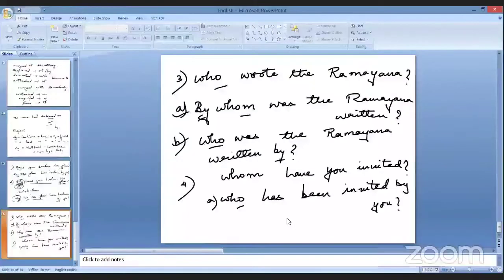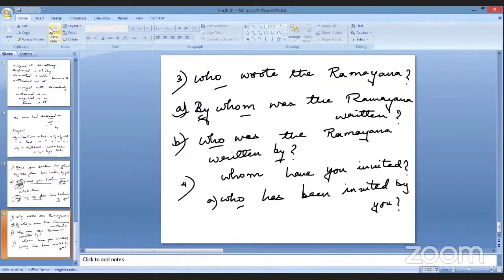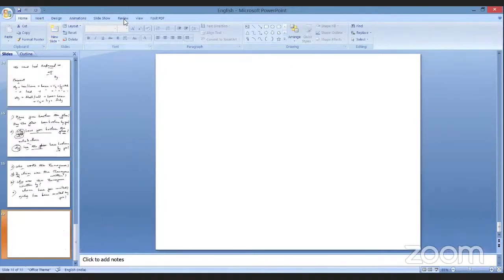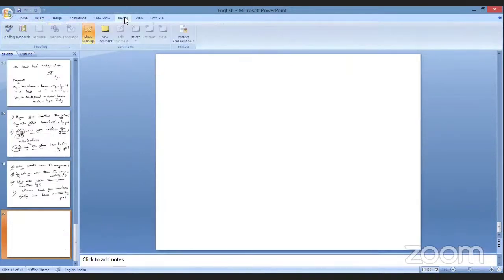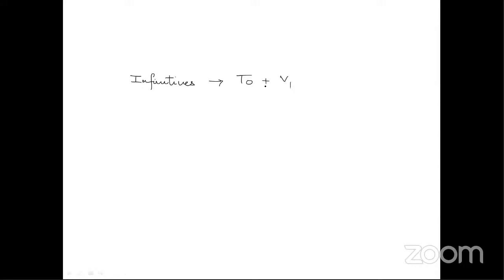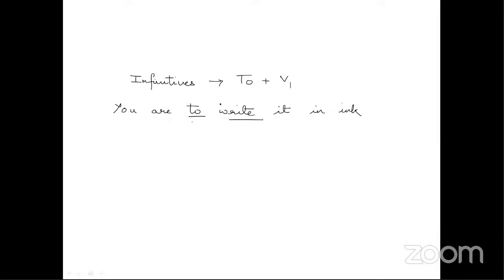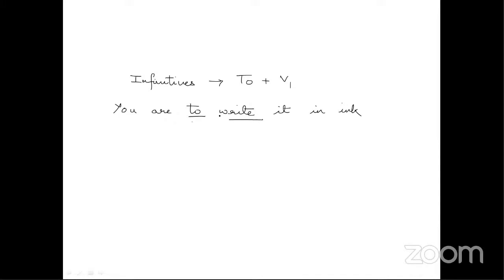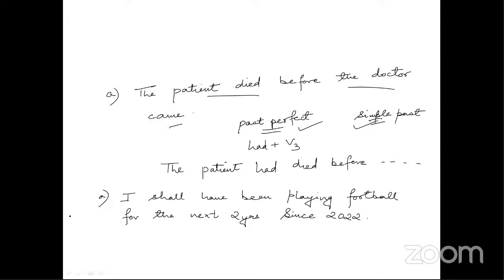English class with IIOCS E-academy